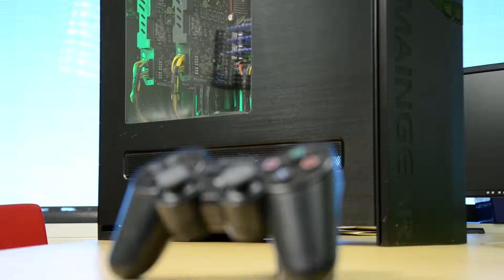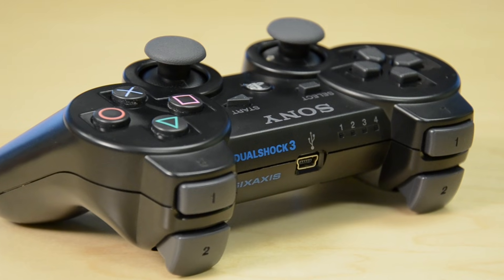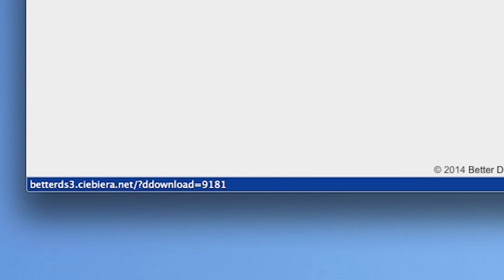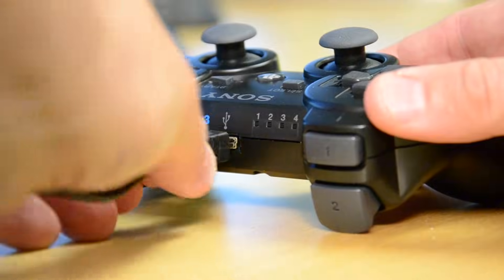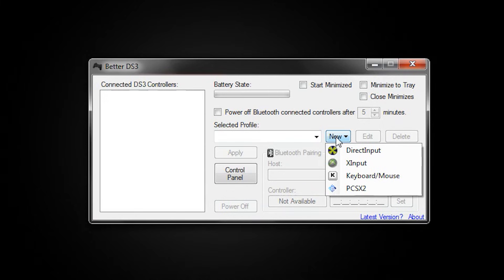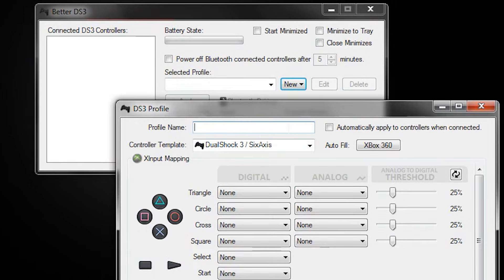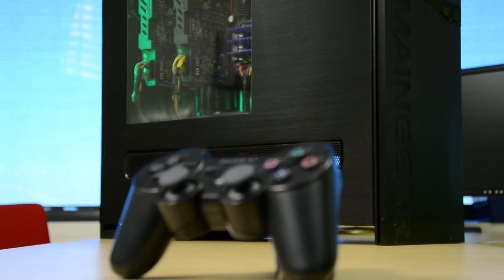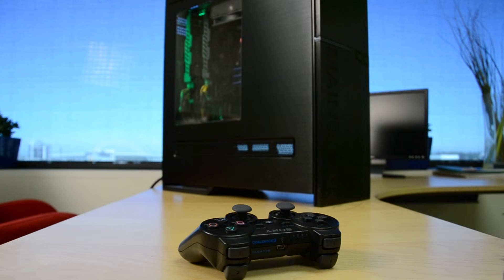How to use a PS3 controller with a PC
Connecting a PS3 controller to a PC is not as difficult as one might expect, and typically requires PC users to do little more than plug their controller in the their PC’s USB input. All you really need is a USB cable. Although most stock wireless PS3 controllers come packaged with a USB charge cable, players can purchase a third-party charge cable ($1.50) if missing the component. Since you need those to charge the controller, you’ll need one regardless.
Here’s our quick-hit guide to connecting a PS3 controller to a PC, so you can ditch the mouse and keyboard if you so desire. The exact process for doing so depends on whether you’re utilizing a wireless or wired device, but it’s essentially the same regardless of the controller.

Step 1: Downloading the Better DS3 Program
Configuring your computer to properly recognize a PS3 controller can be tricky, and for those who aren’t the most familiar with computers the process can seem convoluted to say the least. Thankfully, a user-friendly way of connecting your controller to a PC has come to light in the past couple years, by way of a program called Better DS3. The new process for connecting a controller is much less confusing than it once was, allowing you to emulate other types of PC gameplads with your PS3 controller in a program, instead of repeatedly installing drivers on your computer.

First, navigate to the Better DS3 website and download the driver configuration tool. Once the download finishes, open the resulting ZIP folder — titled “BetterDS3_1.5.3,” — from the previously-designated save location using 7-Zip or a similar archive utility.  Afterward, double-click the Better DS3 application to launch the software.
Step 2: Running the Program and Creating a Profile
Once the application opens, plug your wired PS3 controller into a USB slot on your PC. If using a wireless PS3 controller, connect the cable to the controller before you plug the other end of the cable into the PC. Give the machine a moment to recognize the controller, and if successful, the device will then appear in the box beneath the Connected DS3 Controllers section of the application window.

Next, you’ll need to create a profile that will tell your computer which kind of PC controller you want to emulate, as you’re essentially mirroring the functionality of other PC-compatible controllers. For instance, if you select XInput — the Xbox 360 controller emulator — your PS3 controller will act as an Xbox 360 controller on your PC. We’d recommend going this route, and creating a profile using XInput, as it happens to be the most universal when playing PC games.
To do so, click the drop-down menu that says New, and select the XInput option. Once done, a new window will appear with various options for customizing your controller’s respective button mapping. Afterward, click the gray Xbox 360 button in the top-right corner of the window, and allow the application to automatically map the controls based on the basic Xbox 360 controller layout. Keep in mind you’ll still have the ability to modify the button layouts as you see fit once configured, and you can even adjust the vibration strength and set your chosen profile for automatically connecting your controller upon login. Once complete, your controller should be ready for use with any PC game.

Step 3: Syncing your Bluetooth capable wireless PS3 controller (Optional)
Syncing your PS3 controller to your PC via Bluetooth isn’t as tough as you might think. First, ensure both your controller and PC are Bluetooth capable. Although Sony’s DualShock 3 controllers all feature Bluetooth compatibility, not all third-party manufacturers offer the functionality. You can always purchase and equip your PC with a wireless dongle adapter ($7) if you’re determined to wirelessly use your PS3 controller with your PC.

Once equipped with a Bluetooth-capable controller, bring up the Better DS3 application window and click the Bluetooth Pairing button. Once clicked, simply unplug the charge cable connecting your controller to your PC. If done correctly, your wireless PS3 controller will then be synced with your PC. Additionally, the Better DS3 program touts a host of other notable features that go beyond gaming functionality. Once set up, your control can mirror several other input options, including your keyboard and mouse, simultaneously allowing button mapping for any situation.